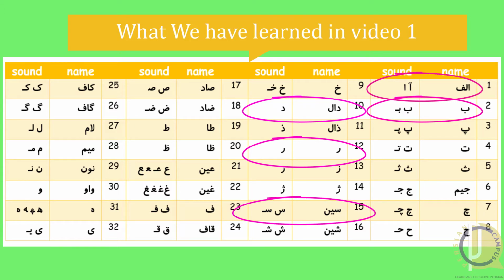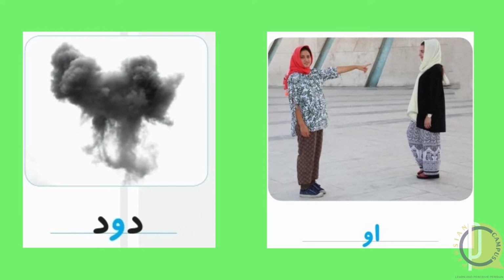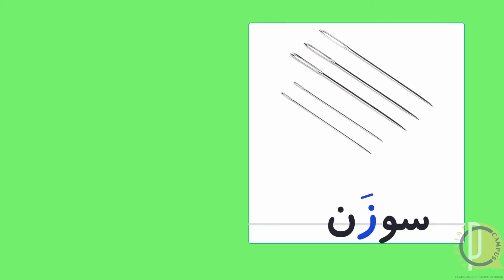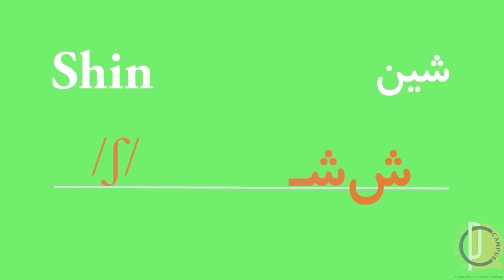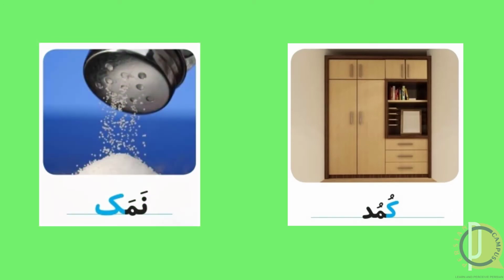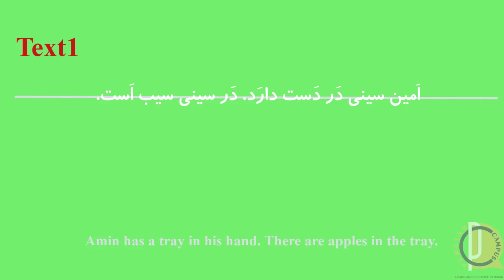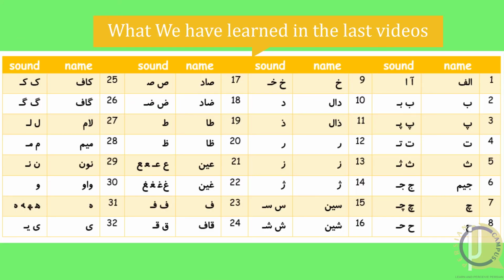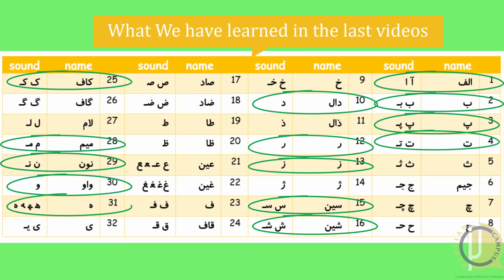Persian Alphabet- Part 2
In this series of videos, you are going to learn the Persian alphabet and script.

Unlock the secrets of the Persian alphabet with this comprehensive video lesson! Perfect for beginners and language enthusiasts, this video teaches you everything you need to know to master the Farsi script, including pronunciation tips and writing techniques. Whether you're learning Persian for travel, culture, or connecting with friends and family, this step-by-step guide provides a fun and engaging way to build your foundational skills. Boost your confidence and start recognizing Persian letters in no time!

Discover how the Persian alphabet can open doors to a rich culture and history! This beginner-friendly tutorial breaks down each letter with simple explanations and examples, making it ideal for anyone looking to learn Persian quickly and effectively. With practical tips and essential vocabulary to practice your skills, you'll gain the tools to read and write Persian words seamlessly.